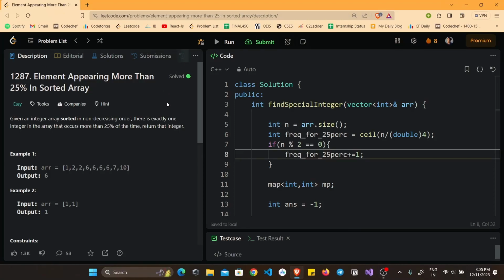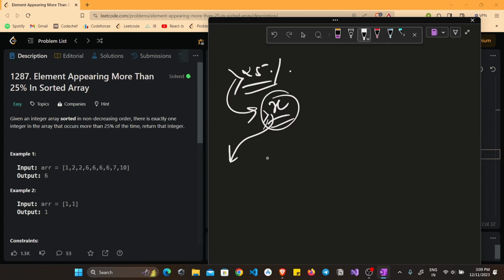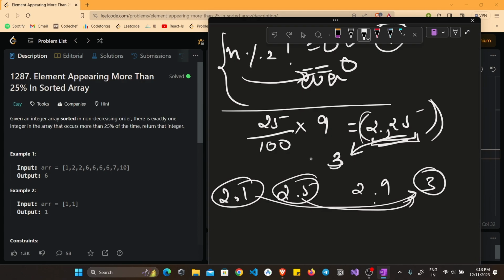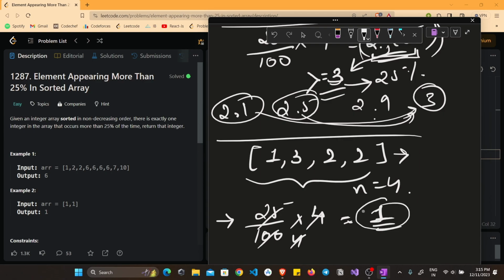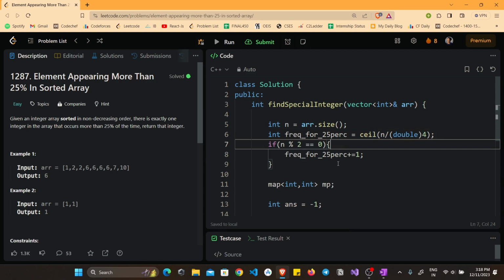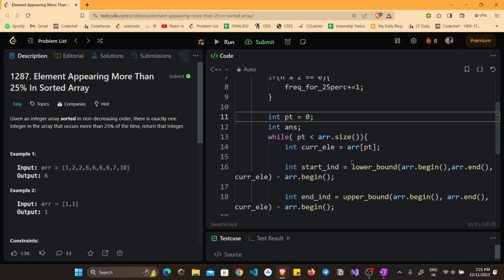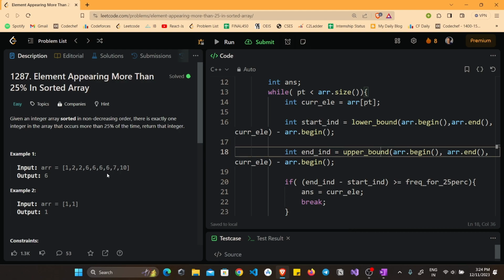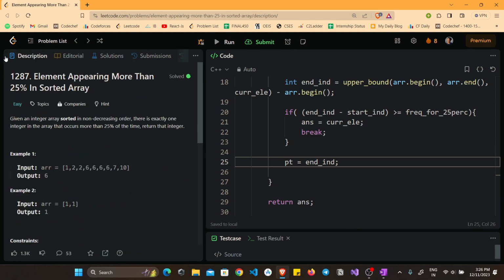1287. Element Appearing More Than 25% In Sorted Array | Leetcode | Two Method | Map | Binary Search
In this video i have discussed the solution to this problem in detail using two method.:

Problem : 1287. Element Appearing More Than 25% In Sorted Array

Problem Statement :

Given an integer array sorted in non-decreasing order, there is exactly one integer in the array that occurs more than 25% of the time, return that integer.